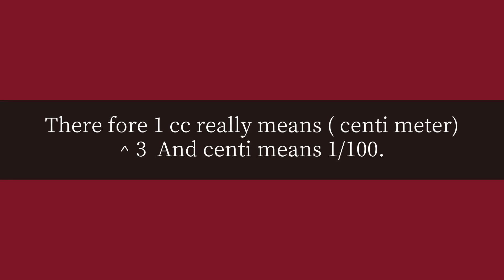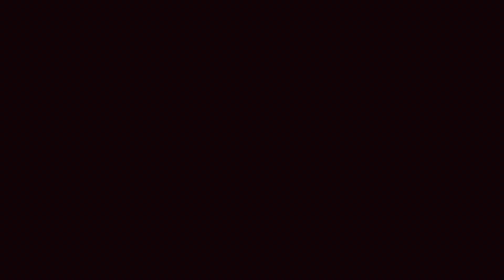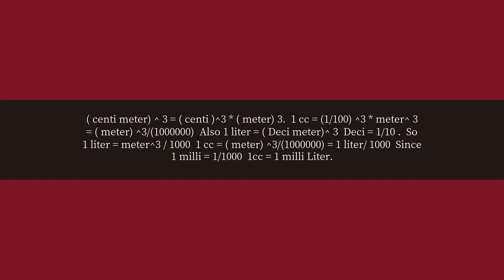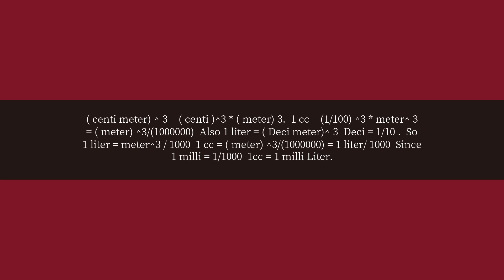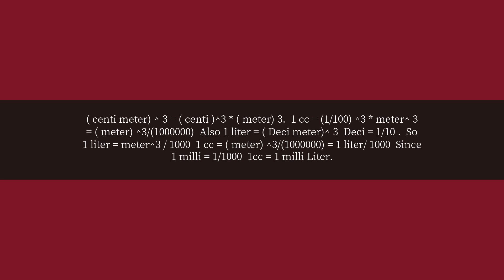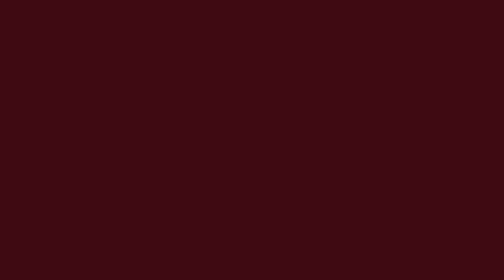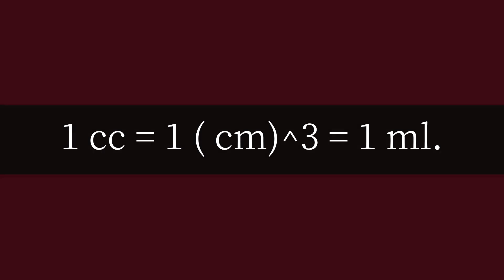How many cc are in 1 ml?